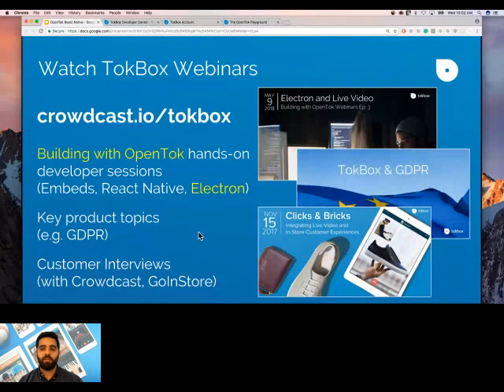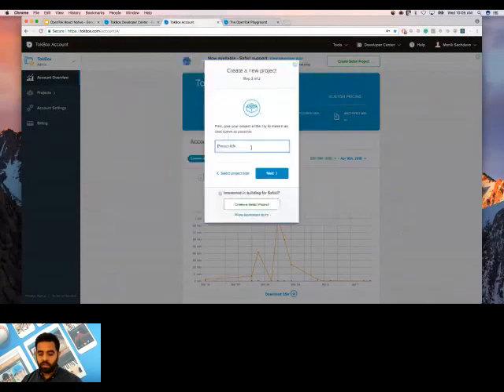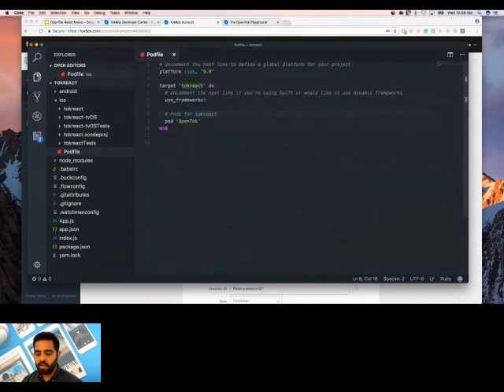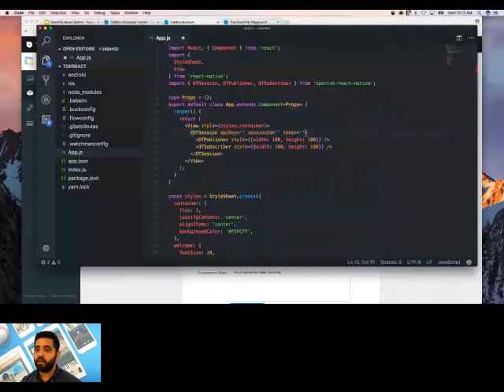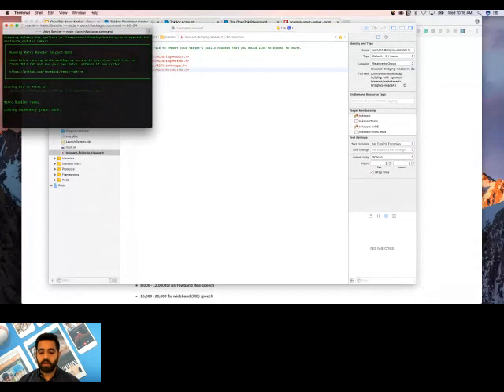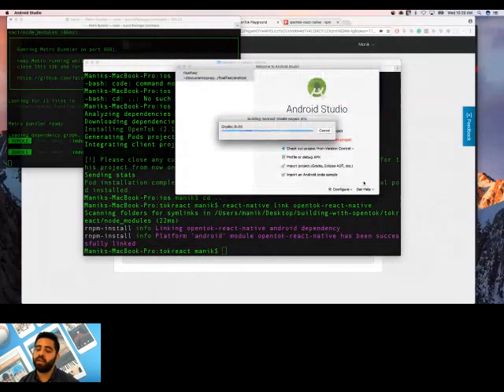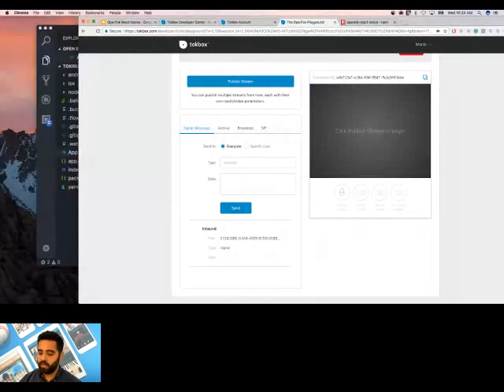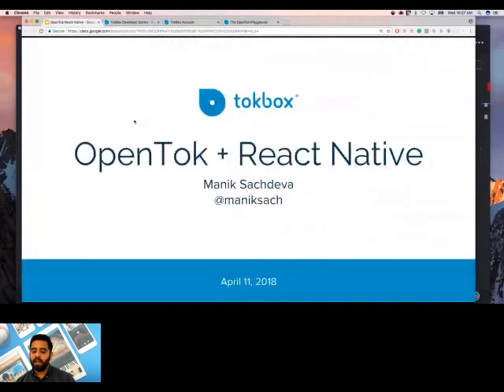OpenTok React and React Native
In this webinar recording , Manik covers:

What is React Native and why are many companies using it to build their mobile apps?

How OpenTok APIs are used within the React Native JavaScript framework

A quick comparison of React Native and React for Web Browsers

Top tips and tricks for sharing JavaScript components across both web and mobile development

Sample React Native code on our GitHub repos

Q&A - bring your questions, we’ll have answers!